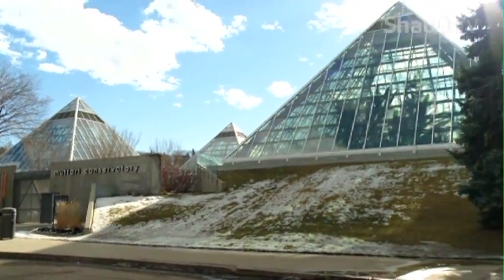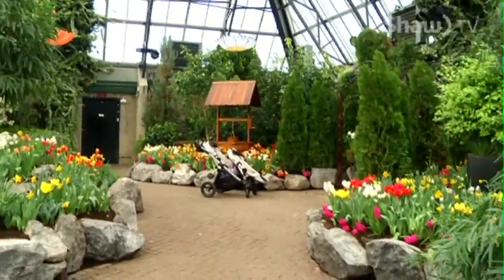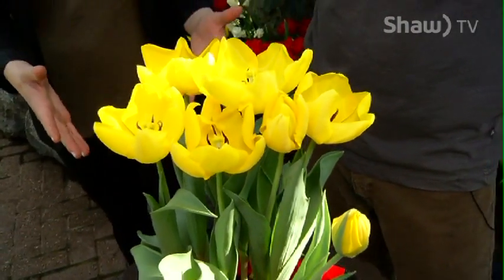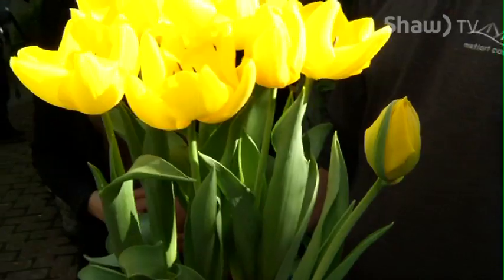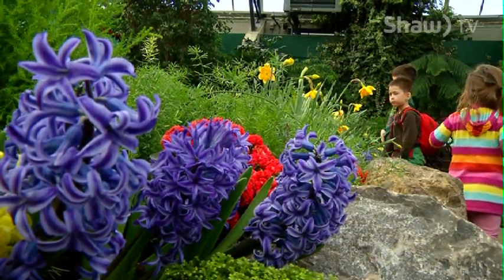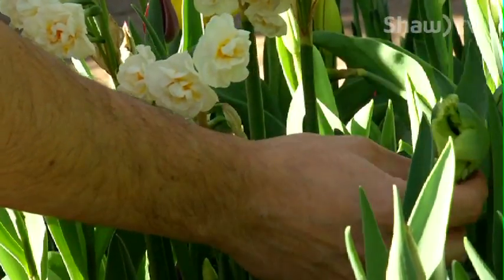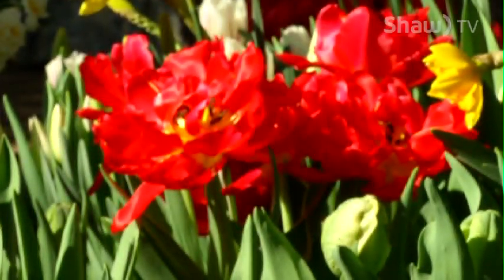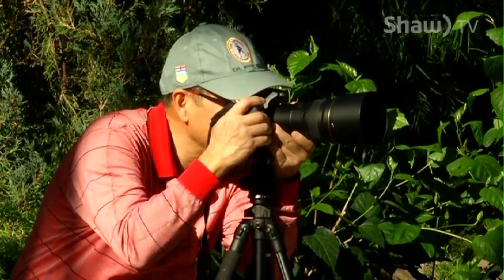Swing into Spring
Every other month is a new colourful show at the Muttart Conservatory. This month they are swinging into spring with tulips.